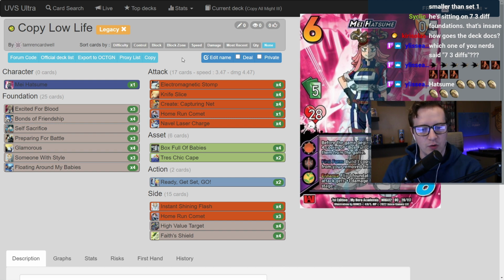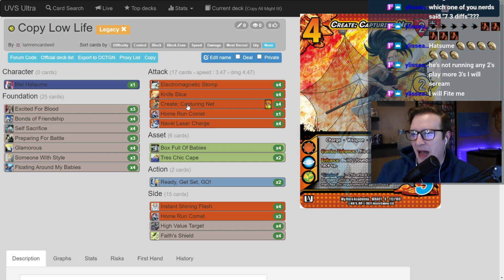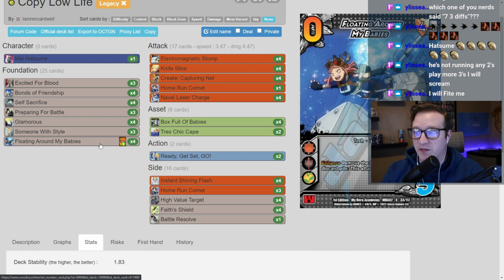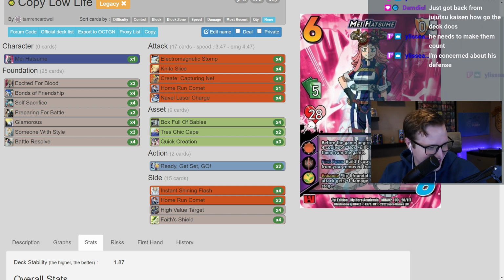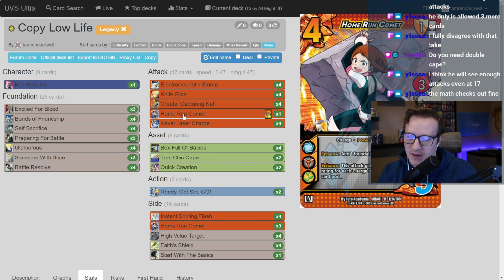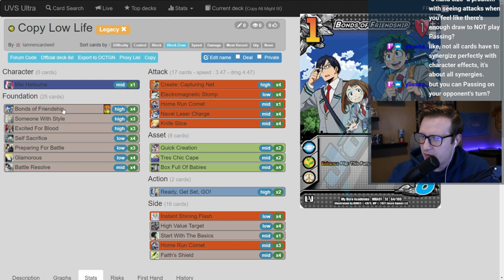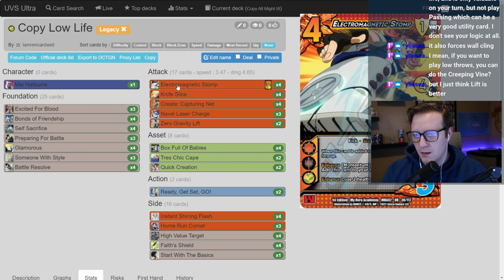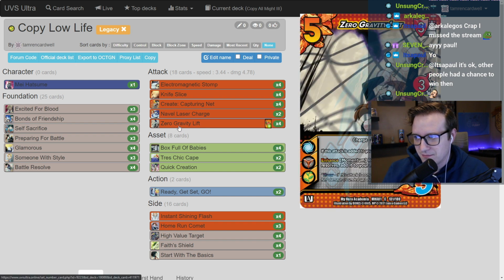Designed So Cute!! | Mei Hatsume | My Hero Academia CCG Deck Doctor